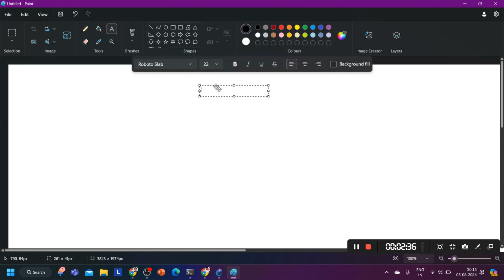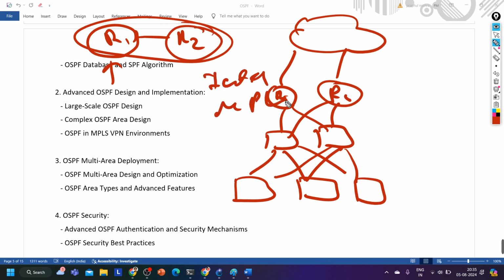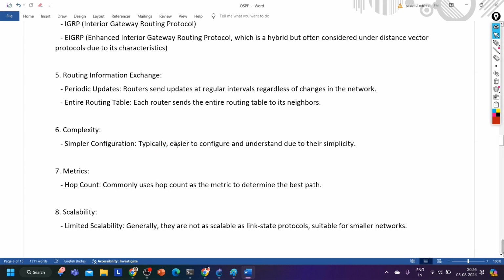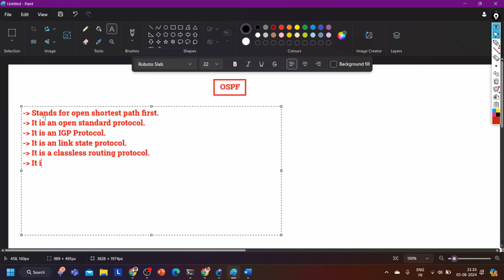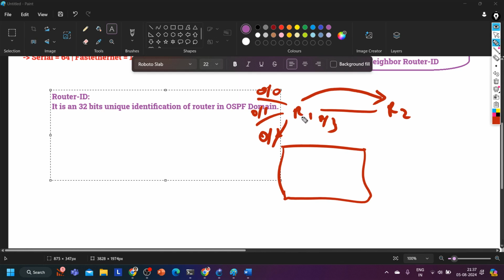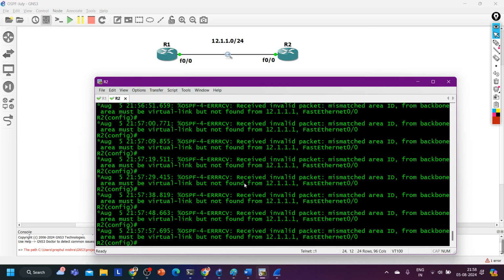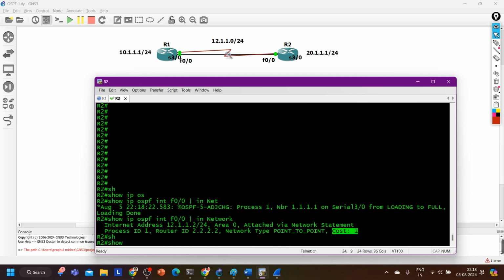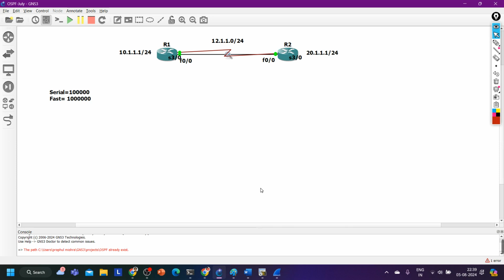Day 1 of OSPF Protocol | Learn By Praphul Mishra | Why Behind OSPF | CCNA-to-CCIE